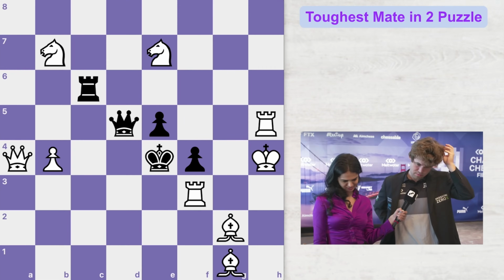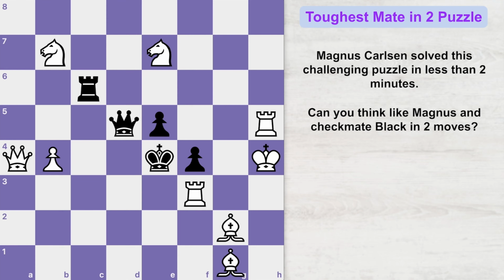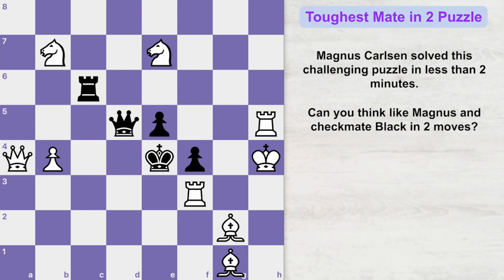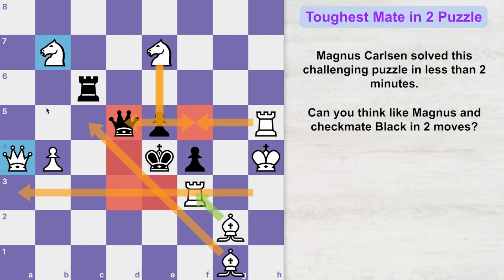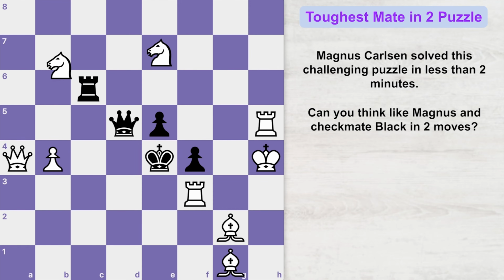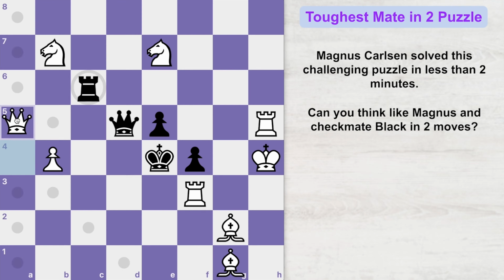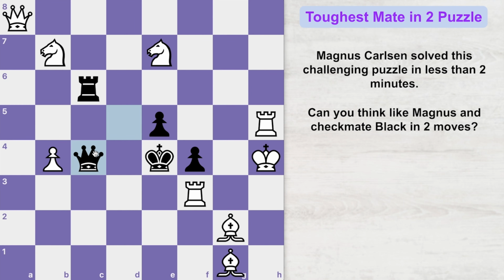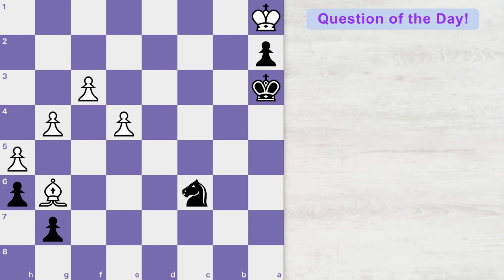Magnus Carlsen Solves HARDEST MATE in 2 Puzzle! Chess Challenge Accepted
Here is the hardest mate in 2 puzzle of chess! And Magnus Carlsen solves this hardest mate in 2 puzzle challenge in less than 2 minutes! He is truly a genius! This chess puzzle challenge will test your skills in putting your opponent in the zugzwang position. Let's see if you are able to solve this toughest chess puzzle on your own. Do let me know your answers in the comment box.

VIDEO CHAPTERS:
0:00 Chess Puzzle Challenge
7:00 Question of the Day!

5. How to Use Pawns in Chess? PAWN STRATEGY for Better and Effective Play! Chess Middlegame Principles